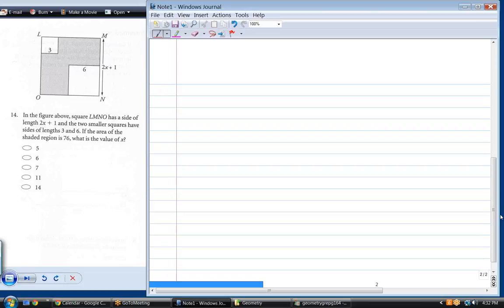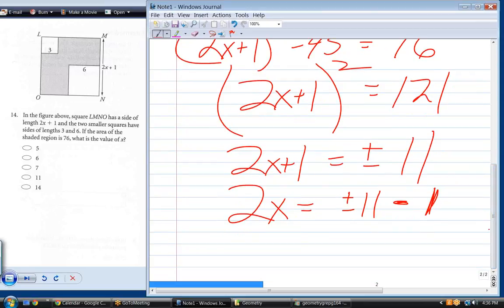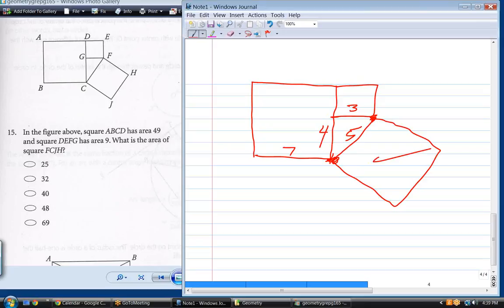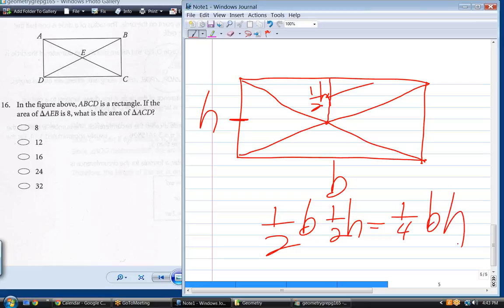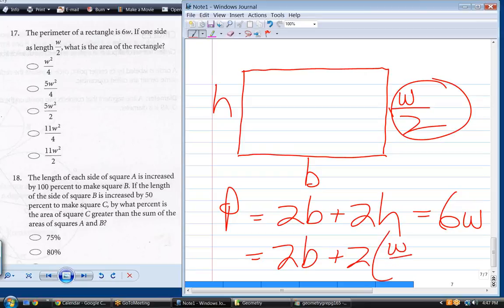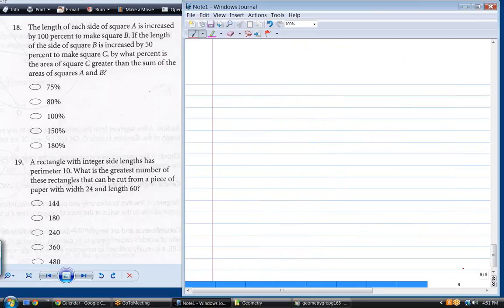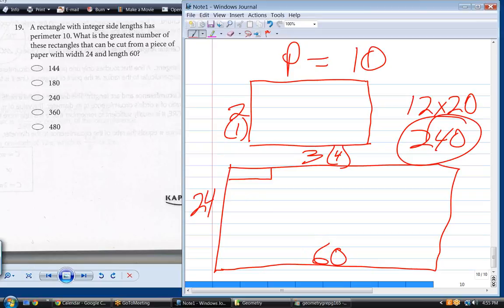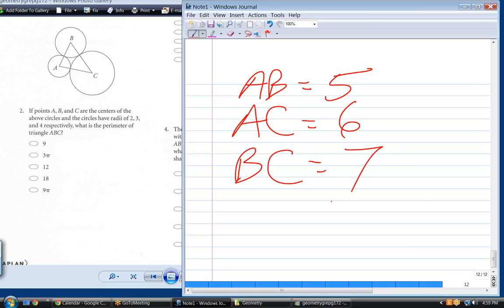Online Geometry tutoring, DB050515